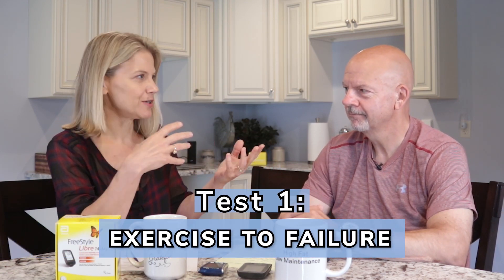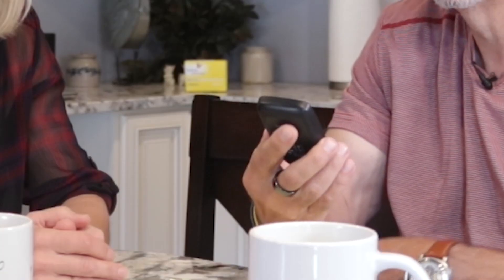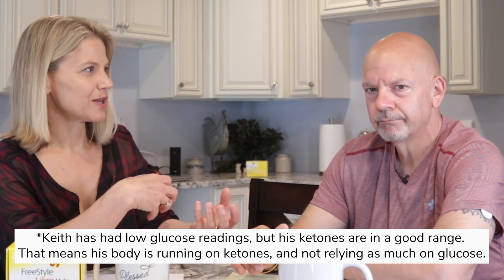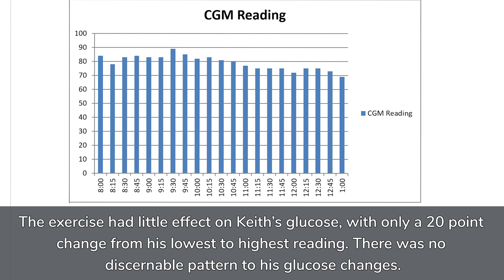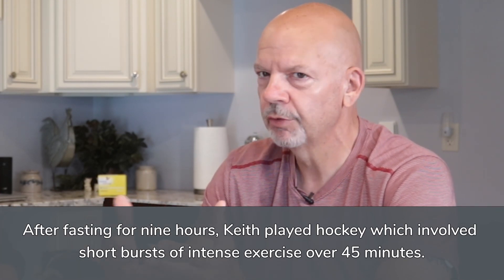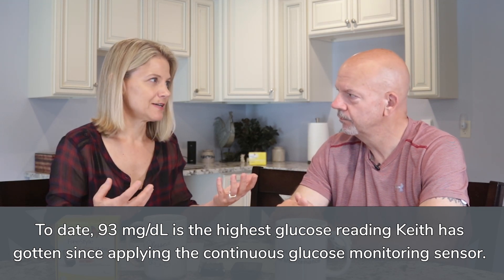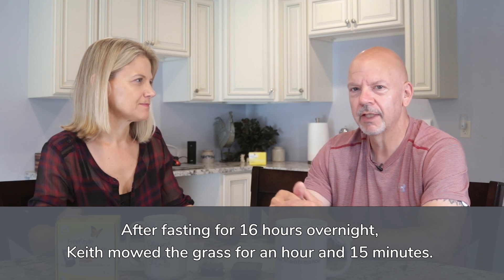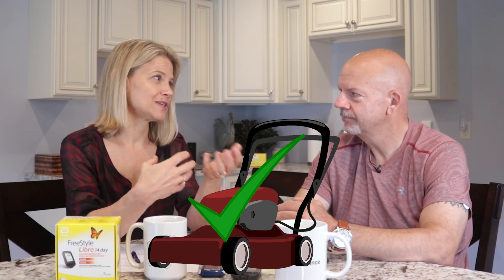How Exercise Affects Blood Glucose on a Keto/Low Carb Diet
If you're following a strict low carb or keto diet, you'll want to know how exercise affects your blood glucose. Dr. Keith wore a continuous glucose monitor to track his glucose readings during three different types of exercise. We bring you the results and the surprising form of exercise that had the most favorable outcome for fat burning.